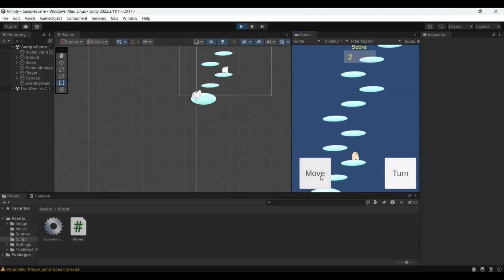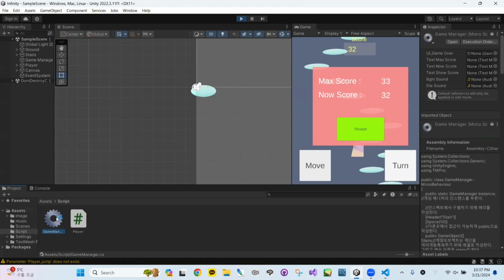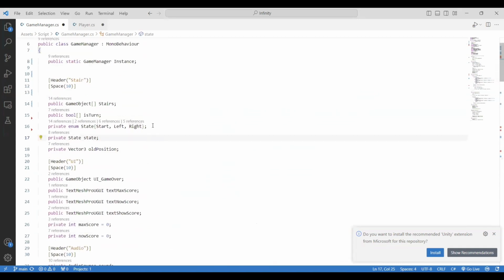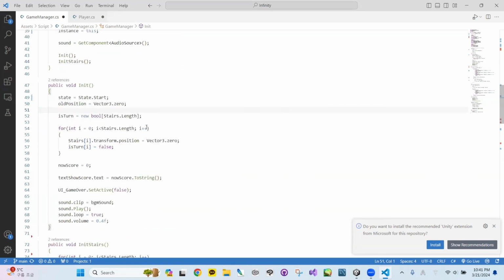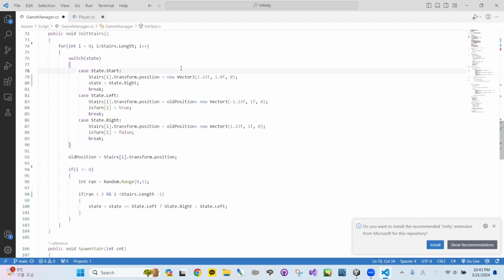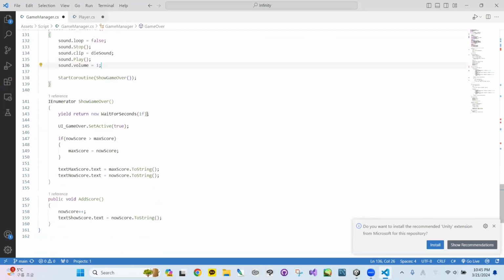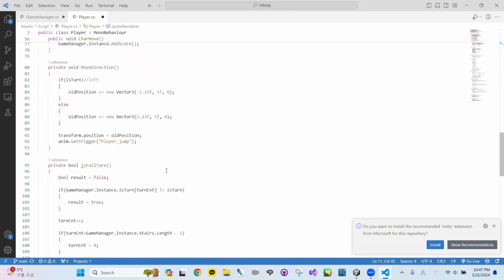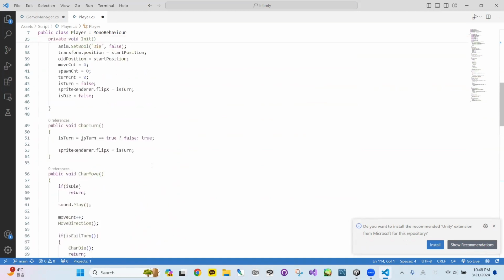Create a climbing stair game using C# (Unity).